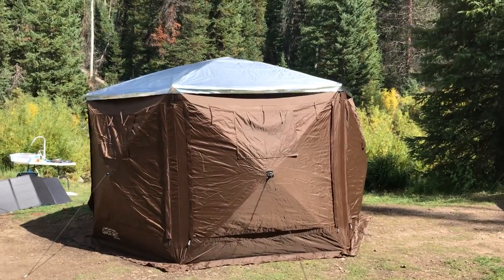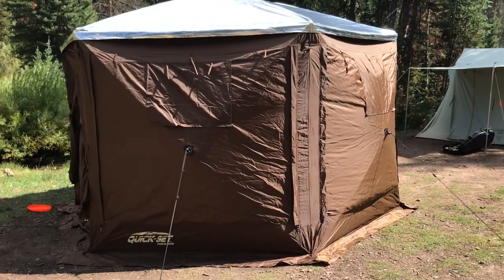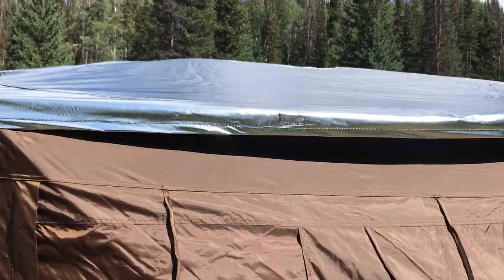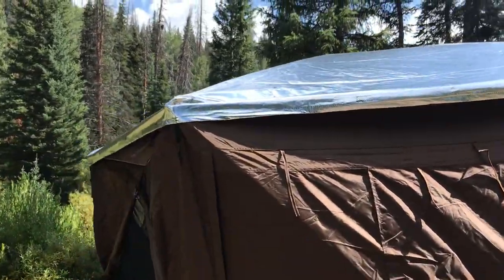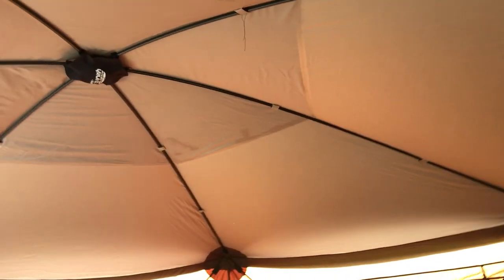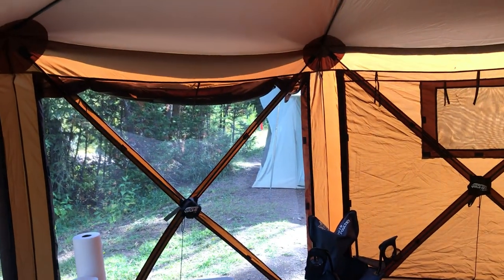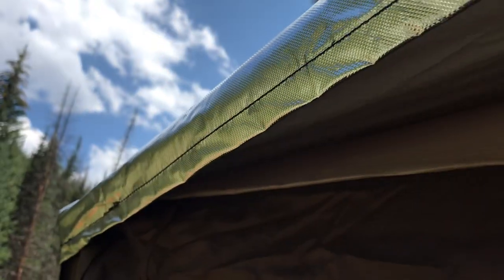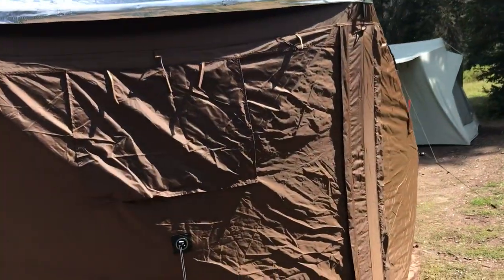"Sun-Fly" Stay cool while camping! No electricity A/C! Quick Set Pavilion by Clam.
Links below to build your own! Check out my custom "Sun-Fly" for my Quick Set Pavilion by Clam! If you're like me, you have a hard time spending any time in a tent when the sun is shining because it's so hot inside! My Sun-Fly solves that problem! It reflects 99.99% of the sun's light and heat resulting in 100% cool shade inside! Now I can be inside my tent in the middle of the afternoon and be comfortable!

Buy the elastic material you sew into the cover to attach the fly

Bouns: The Sun-Fly also sheds water so it helps protect your tent against the sun & rain!

Links for the materials are listed above so you can make your own.